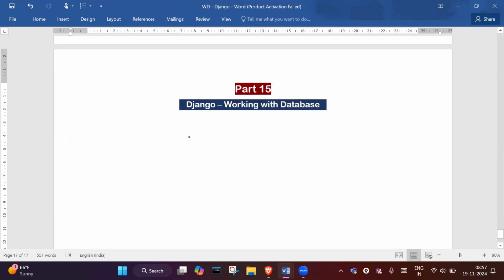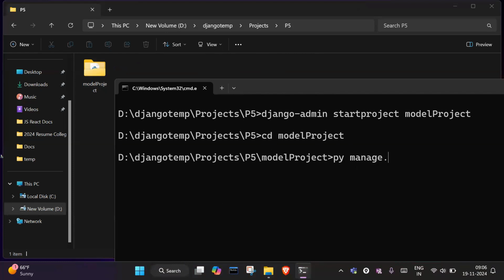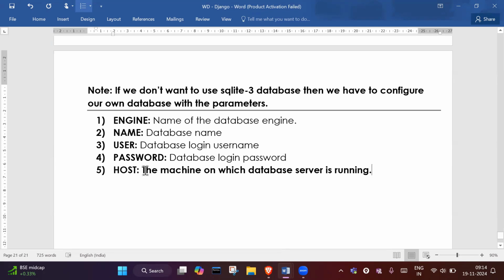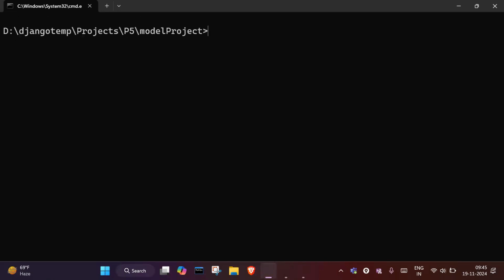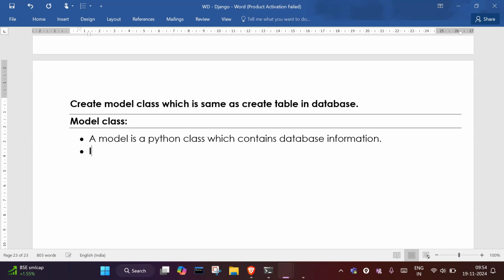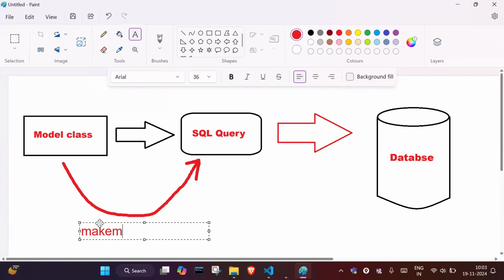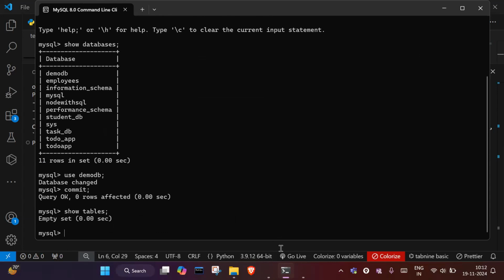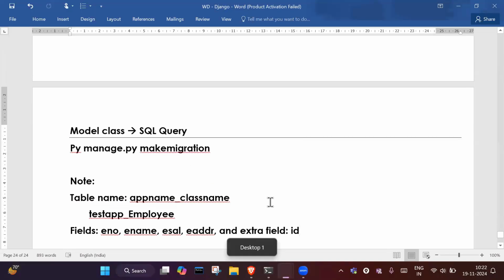📚 Django || Pt-15: Database Connection in Django